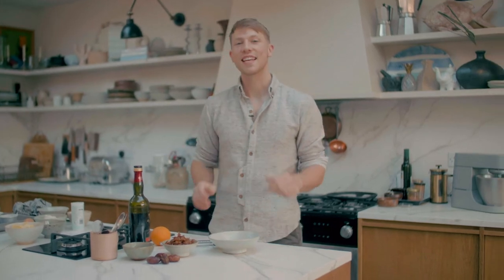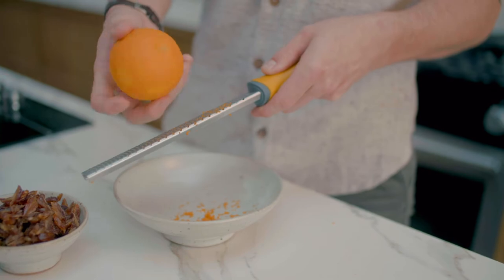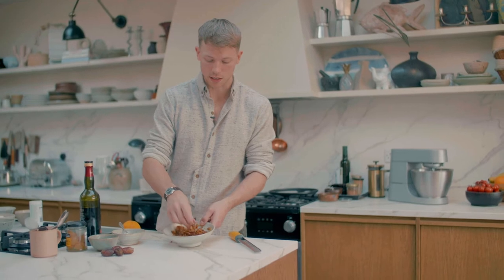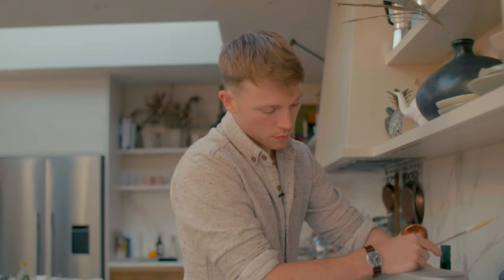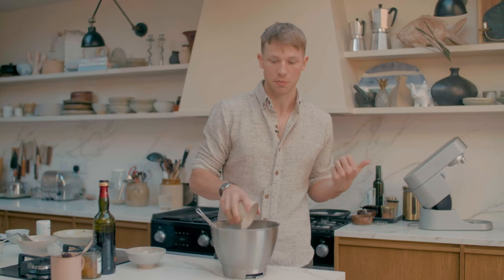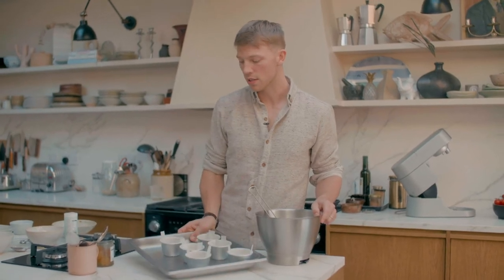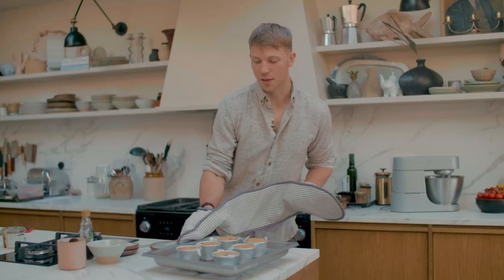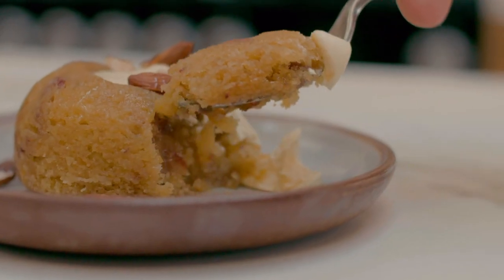Rangemaster Nexus Steam Date puddings by Jordan Bourke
Some tasty food inspiration for you from chef Jordan Bourke. You can shop all Rangemaster range cookers at Appliance City at competitive prices with prompt delivery.